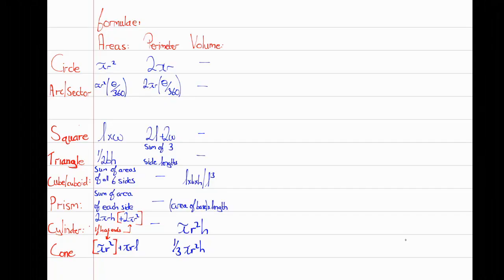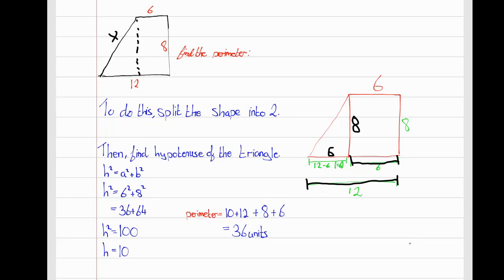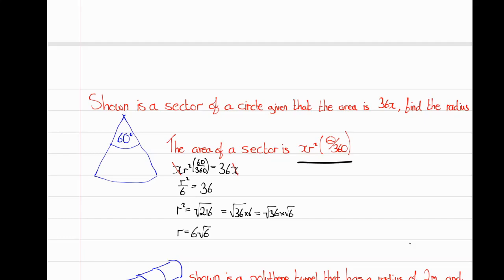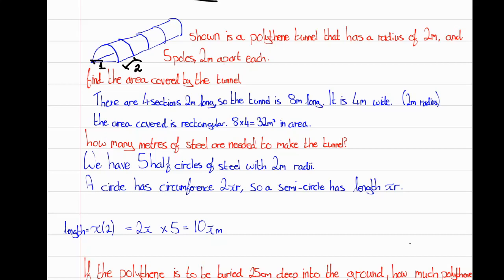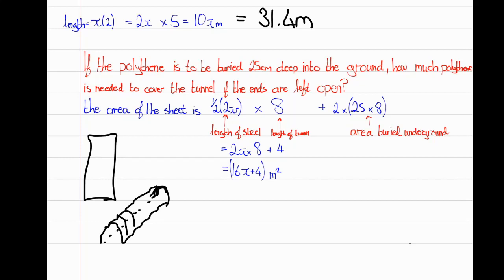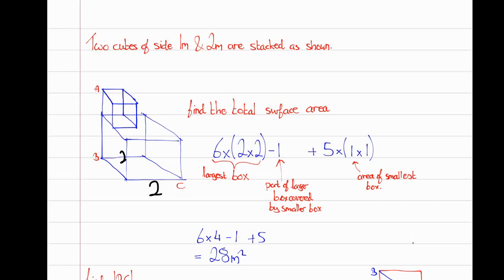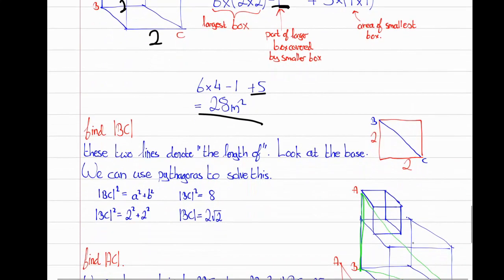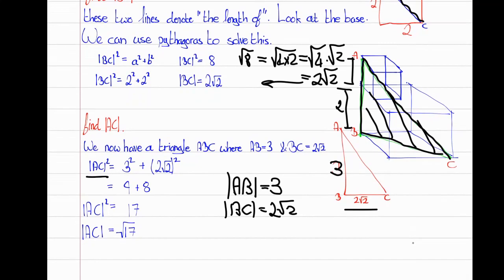Junior Cert | Area and Volume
Here we cover the basics of what is covered in the Junior Cert Area and Volume course. You will see a table of the necessary formulae and you will also see an example of a long question that may appear on your exams. I will follow up this video with tutorial style videos doing sample problems. I hope this helps!

web: Ocmathsstudyhub.webador.ie

OAC Maths & Science is a page dedicated to helping student's understanding of the material in the mathematical sciences.
Videos are designed to be short, condensed, and only presenting the material that is necessary for your knowledge to progress in your study of science.

Whether you are here for recreational purposes, to get ahead on your coursework for the upcoming year, or to study for that final exam, our videos will be sure to help you advance your knowledge in a gentle, uncomplicated manner. We hope you enjoy it!